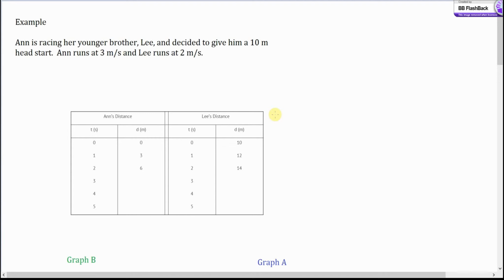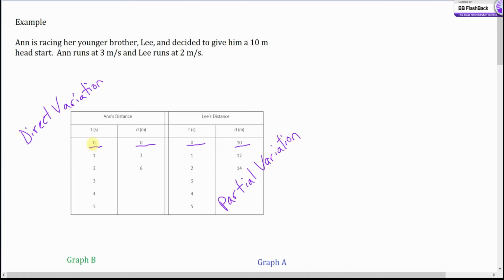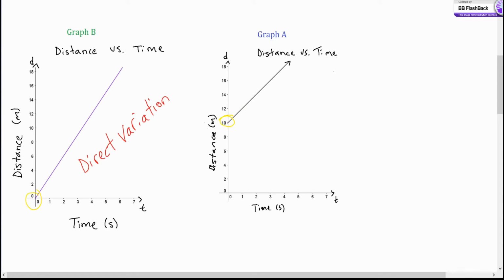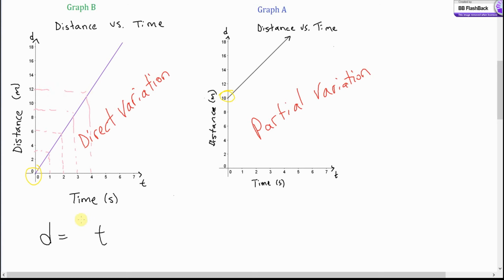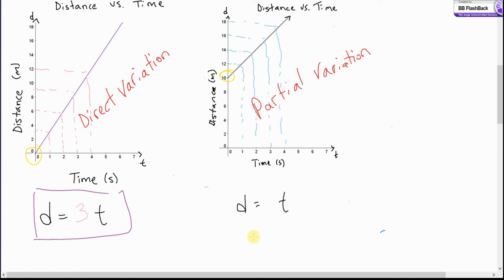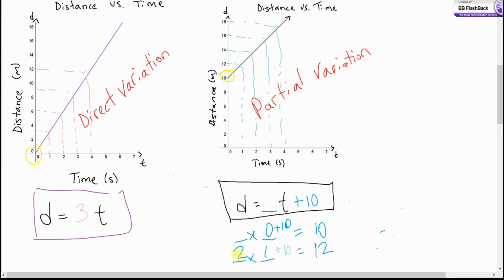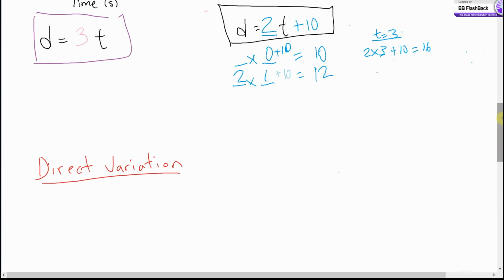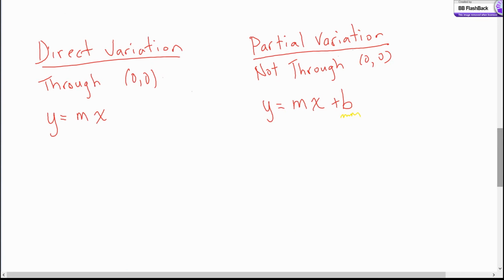3.2 Direct and Partial Variation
Example: table of values, graph, and equation for a racing problem.